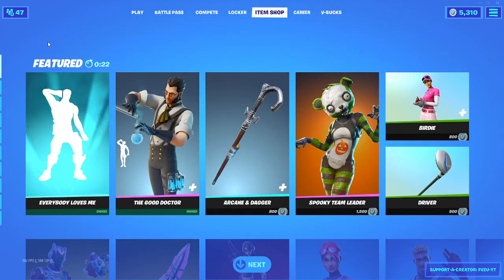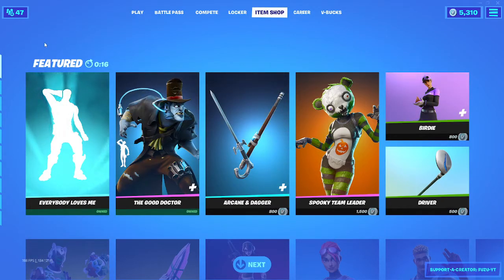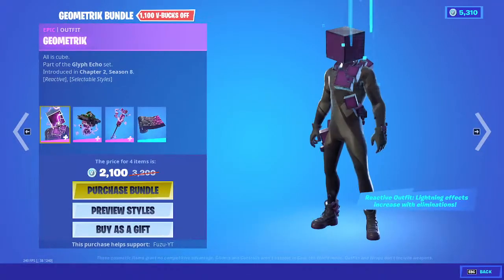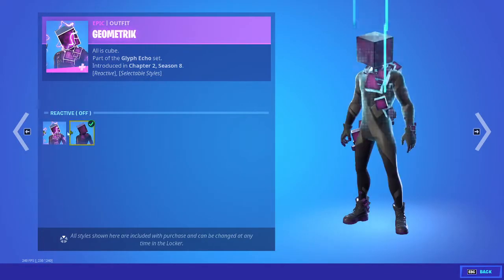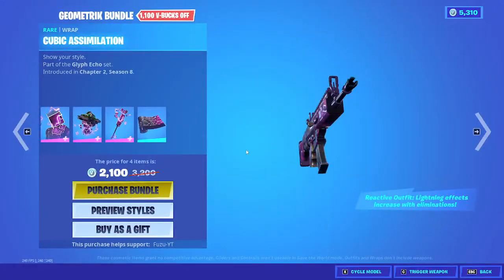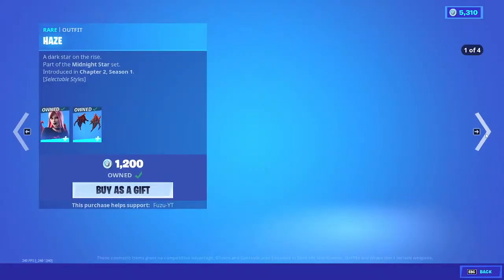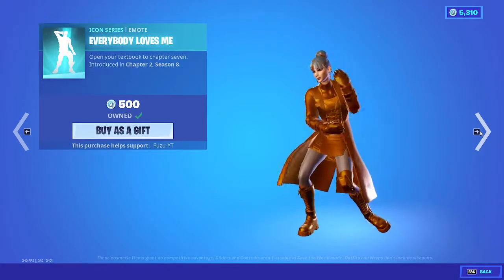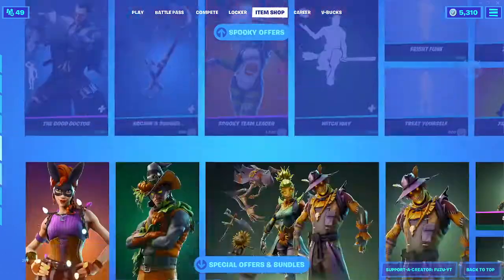*NEW* GEOMETRIK SKIN! FORTNITE ITEM SHOP FOR TODAY, OCTOBER 2, 2021!